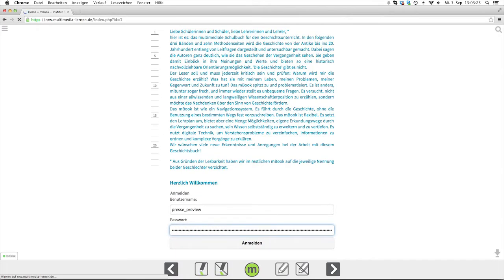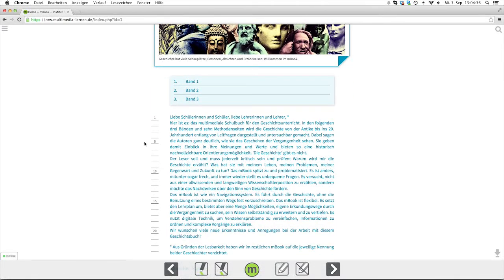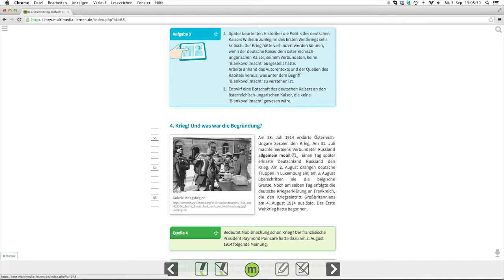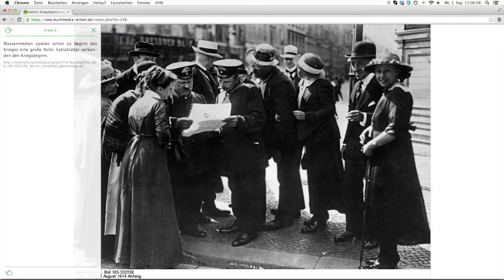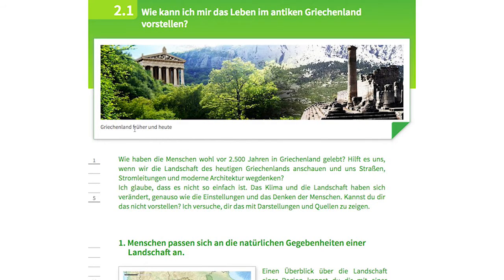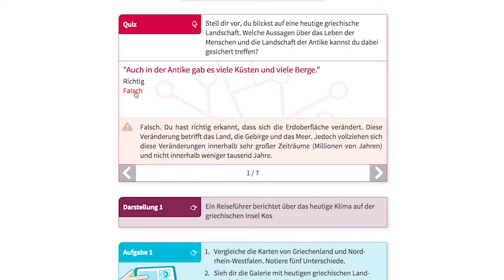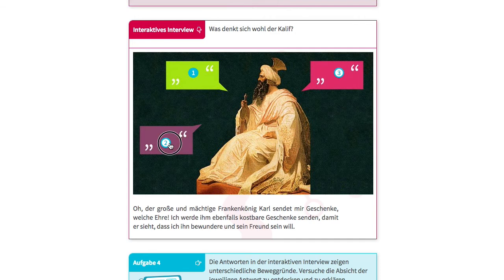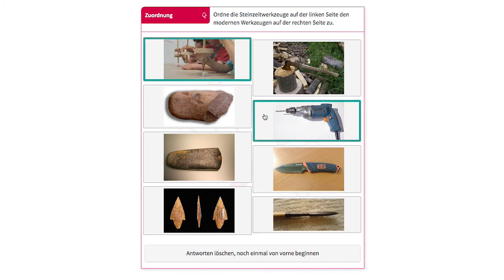The textbook of the future - functions and content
Introduction of a multimedia schoolbook concept
institut-für-digitales-lernen.de